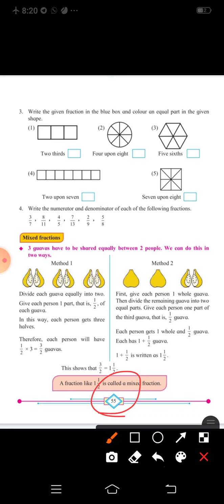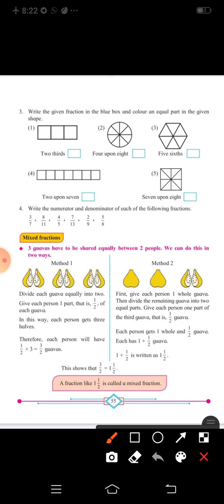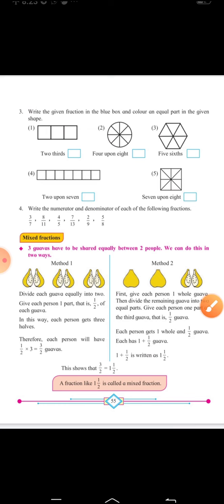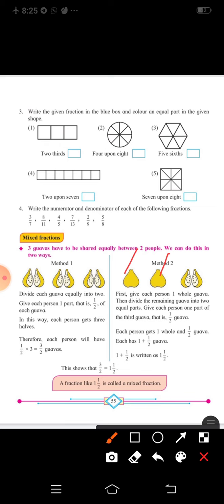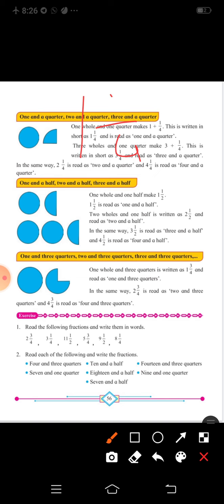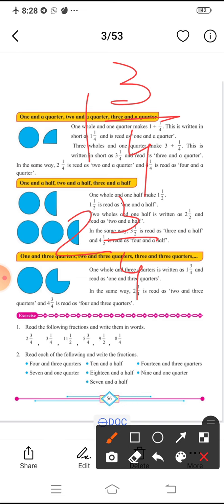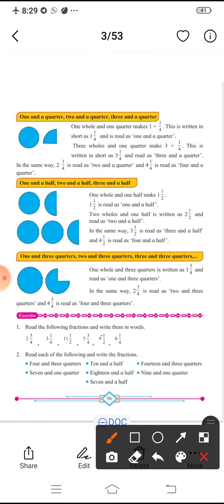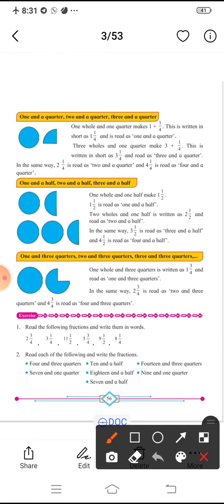4th STD Maths Explanation | 10. Fraction | Page no. 55, 56 | Part - 3 | Maharashtra State Board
PDF OF NOTES :-